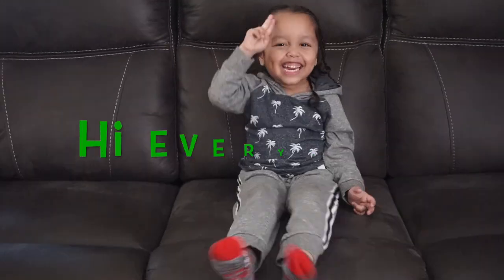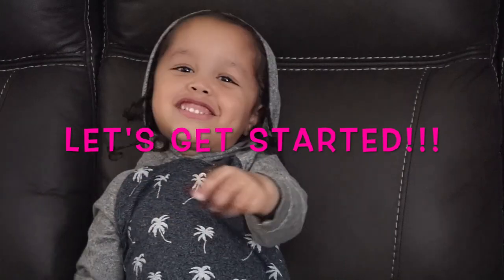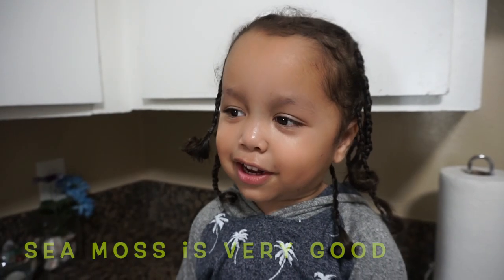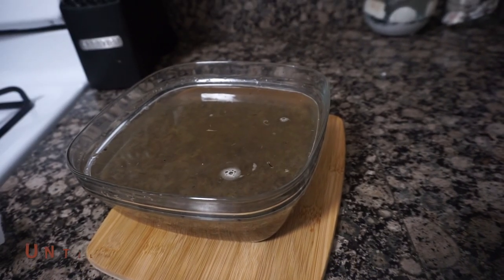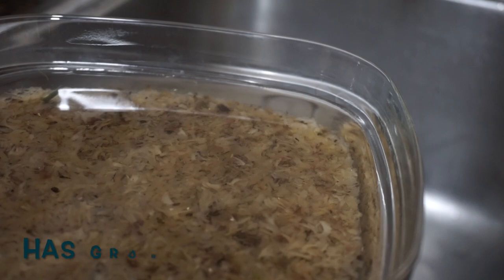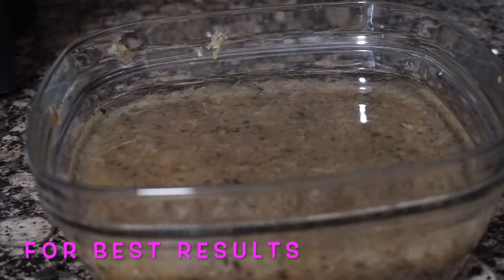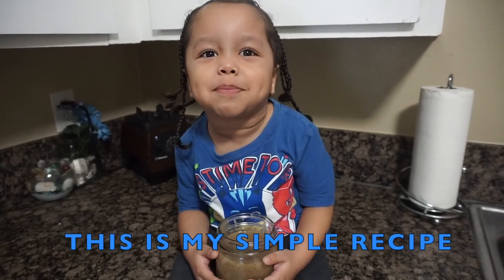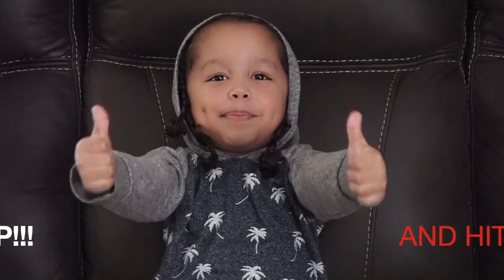ASL-Sea Moss Gel Recipe. Dr Sebi approved! For kids By A kid AkA Chondrus Crispus, Cut & Sifted.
Learn American Sign Language while learning how to make Sea Moss Gel. Little Man The Chef practices American Sign Language while making this recipe easy to follow. Irish sea moss also known as Sea Moss, and Chondrus Crispus helps relieve and prevent symptoms of colds and flu. An important ingredient in Little Man The Chef's recipes. For Nutritious and delicious recipes, Watch our videos!!! Thank You & Stay Blessed :)